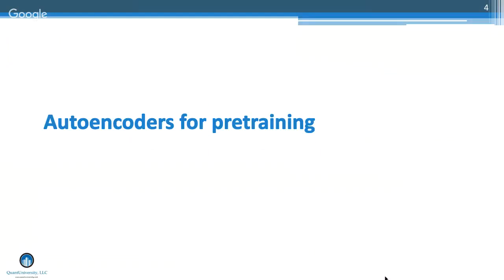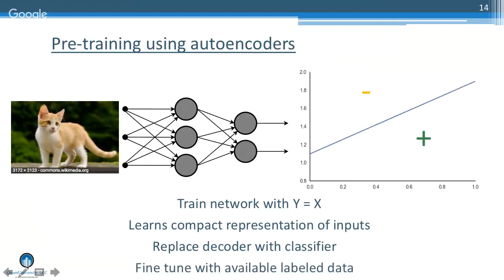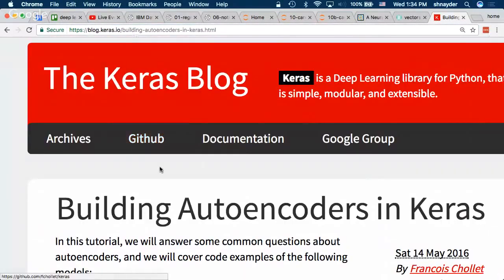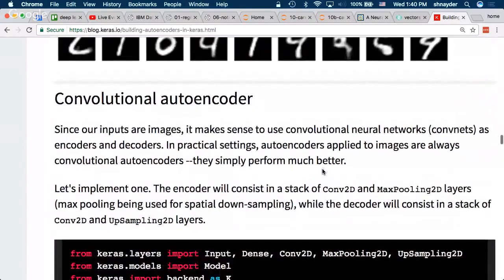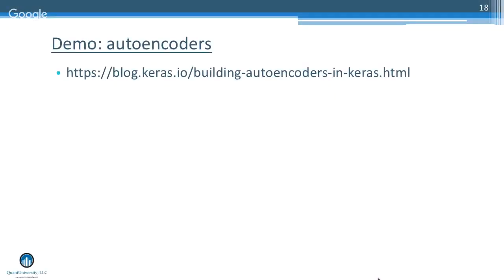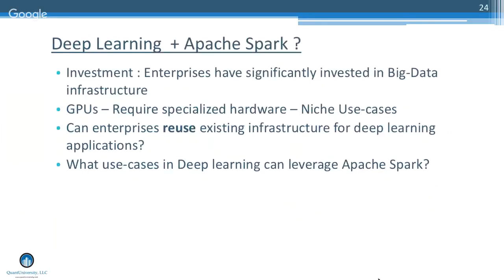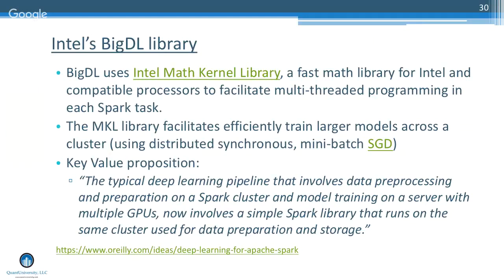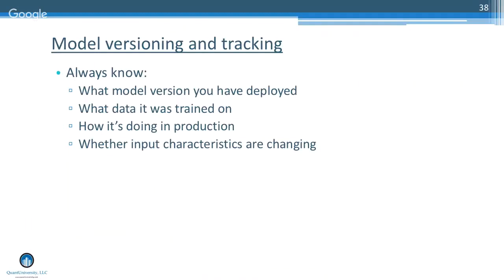QuantUniversity Deep Learning workshop session 7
In this session, we will discuss Autoencoders and scaling Deep Neural Networks with Apache Spark